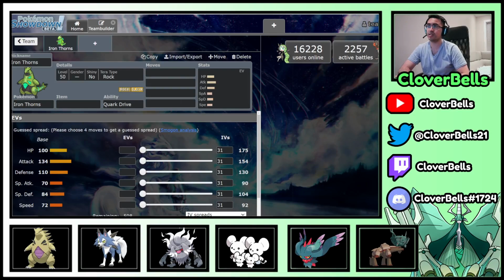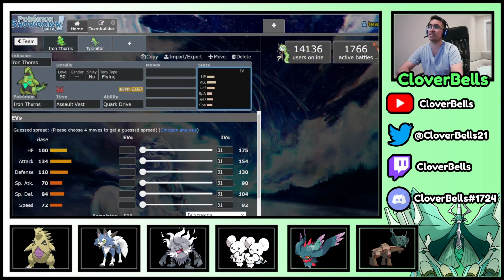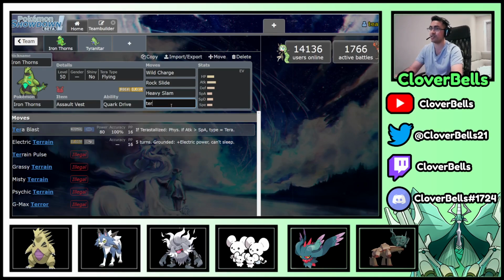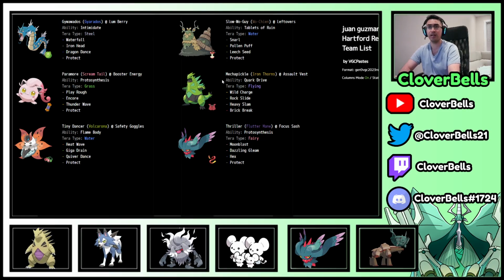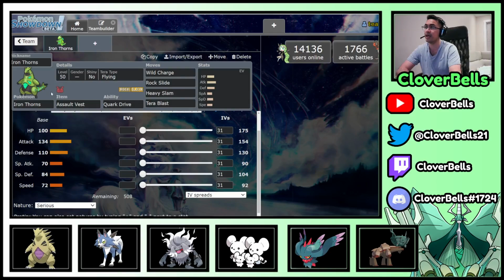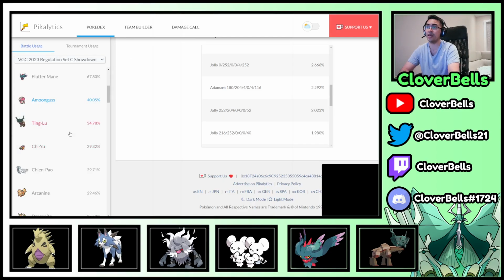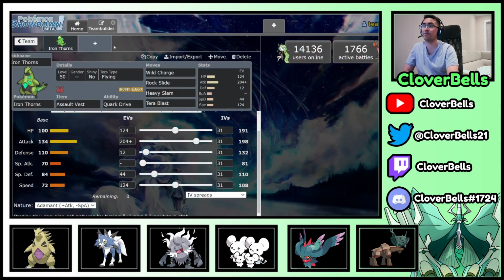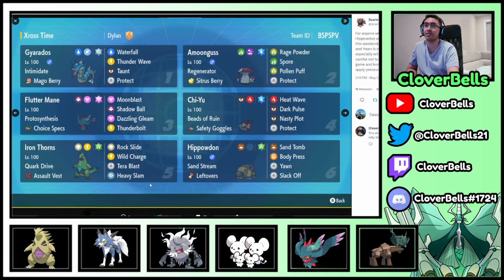Iron Thorns has FINALLY found its niche in Regulation C! | Pokemon Scarlet & Violet VGC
In this video, we spotlight Iron Thorns and the niche it currently has in the current meta. It's one of the hardest paradox Pokemon to use simply because Tyranitar is the better choice. Iron Hands loses the sandstorm ability and has a lower special defense stat. Couple this with a 4x weakness to ground, and it suffers quite a bit against ground users like Great Tusk, Garchomp, and Ting-Lu. However, that being said, like Tyranitar, it still makes good use of the Assault Vest and electric coverage is very valuable at the moment with a lot of water types running around in the meta. with coverage moves like heavy slam and tera blast - tera flying, Iron Thorns can now mitigate this ground weakness and deal good damage into a lot of meta threats. With options like Gyarados and eveb Hippowdon to make it bulkier on both ends, Iron Thorns becomes hard to remove!